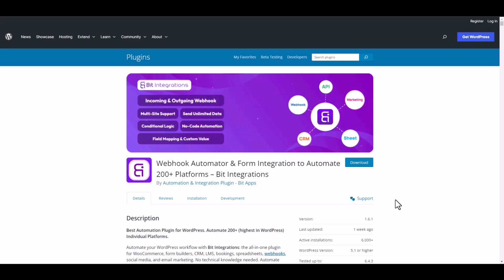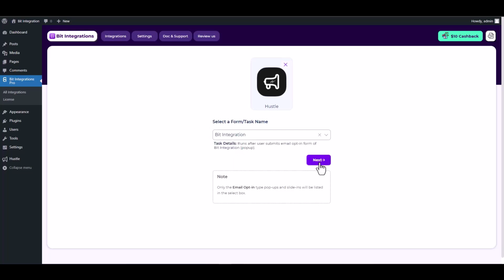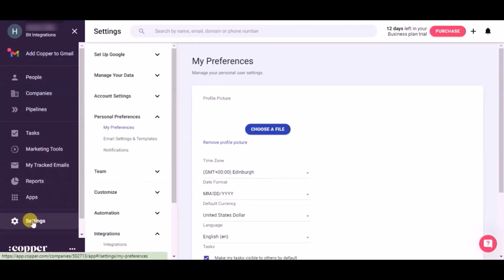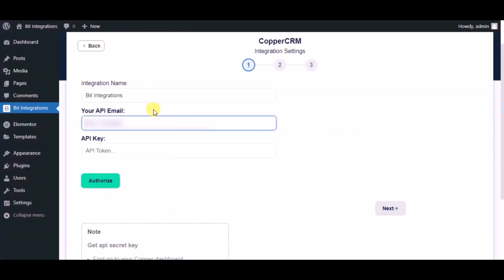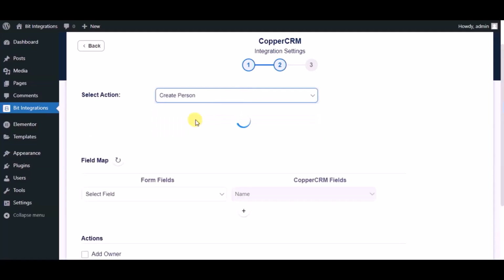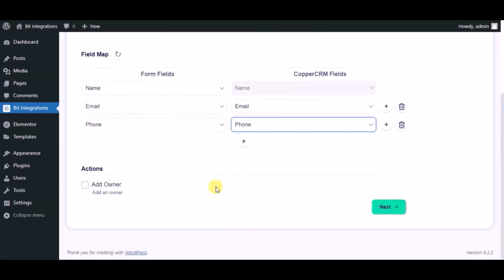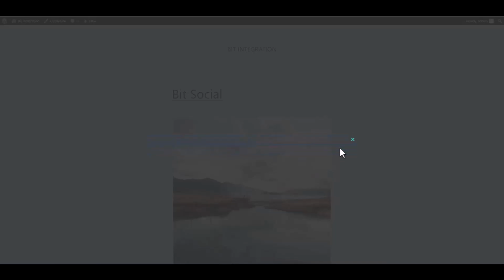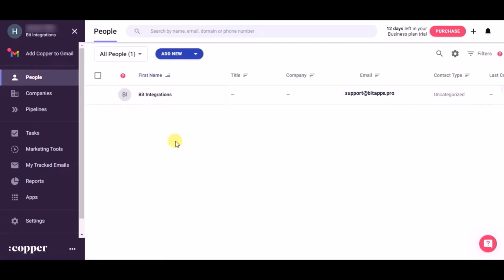Integrating Hustle with Copper CRM | Step-by-Step Tutorial | Bit Integrations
🔗 Elevate Your Lead Management: Uncover the Ultimate Tutorial! 🚀 Learn How to Seamlessly Integrate Hustle  with Copper CRM through the Empowering Bit Integrations WordPress Plugin.

In this comprehensive video guide, we'll navigate you through the seamless fusion of Hustle , the user-centric WordPress form builder, with Copper CRM, a robust customer relationship management powerhouse. With Bit Integrations, taking your lead management to the next level has never been more effortless!

Highlighted in this Tutorial:
✅ Master the art of integrating Hustle with Copper CRM using the Bit Integrations WordPress plugin.
✅ Witness the magic of automated lead capture as form submissions sync effortlessly with Copper CRM.
✅ Amplify customer relationship management and fine-tune your sales funnel through this dynamic integration.
✅ Unleash the full potential of Hustle and Copper CRM to propel your business toward unprecedented success.

📌 Whether you're a visionary sales professional, enterprising entrepreneur, or dynamic business owner, this integration is your ultimate game-changer. Don't miss out – join us today and revolutionize your approach to lead management!